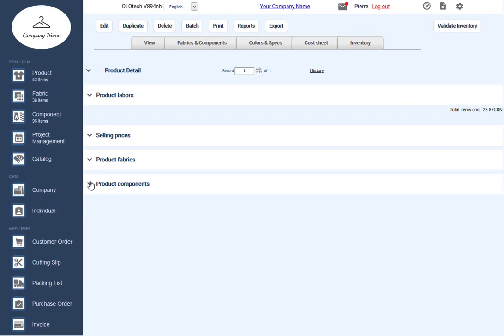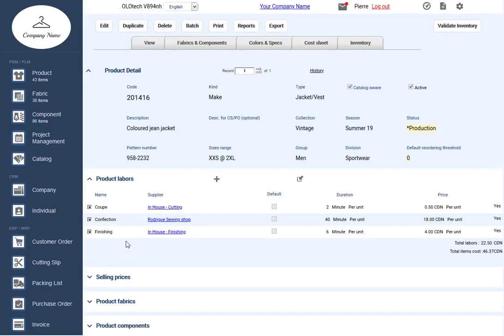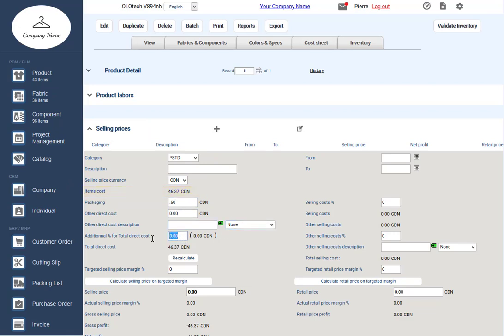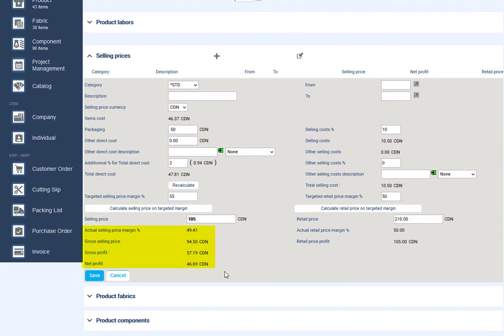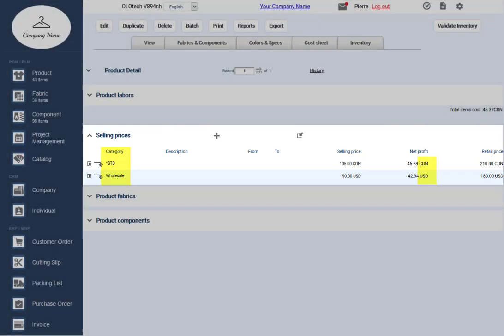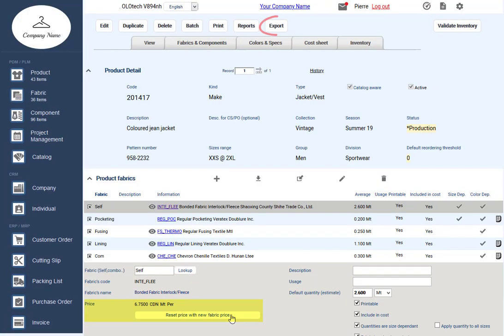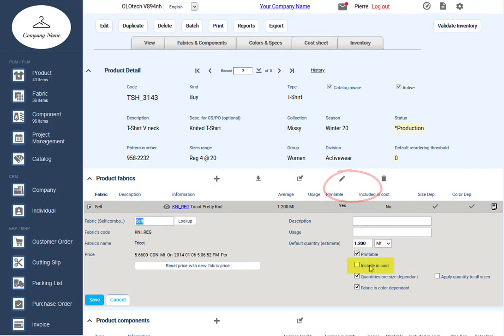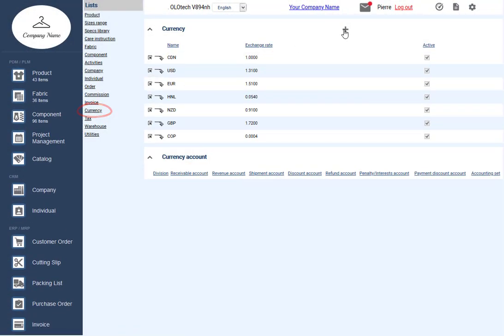Product | Cost & Selling Price